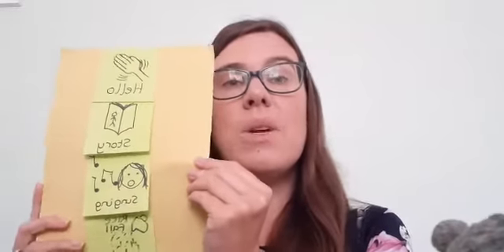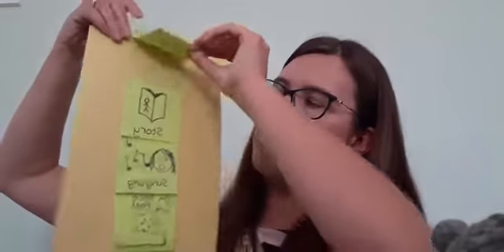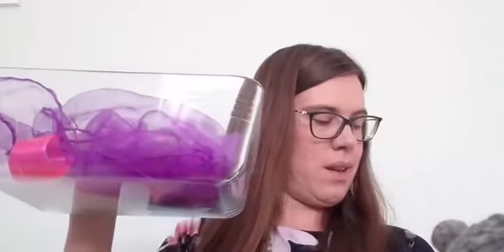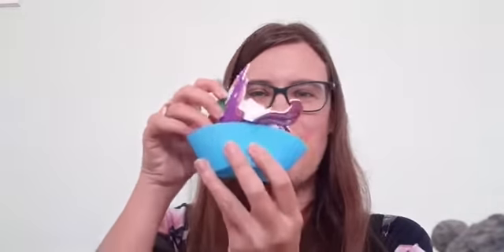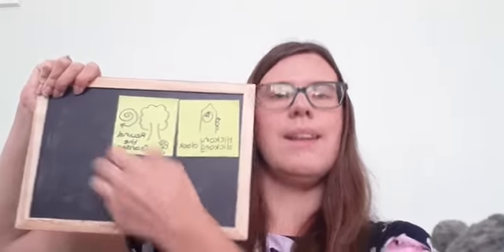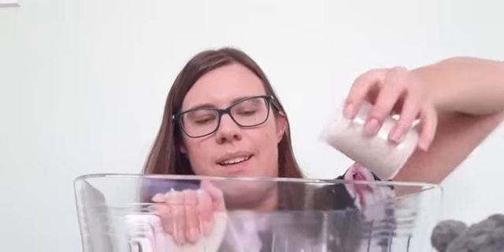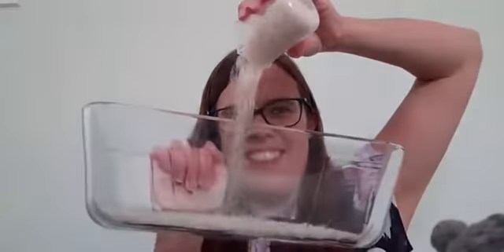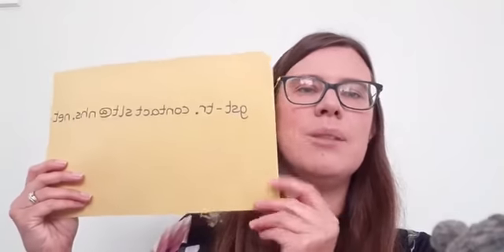Chattertime - Episode 122 - Evelina London Children's Community Speech & Language Team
Join our friends at Evelina London Children's Speech and Language team for this Chattertime session using songs, stories & games to bring on your child's speech and language skills.

You can find more information about the work of the Evelina Speech and Language team